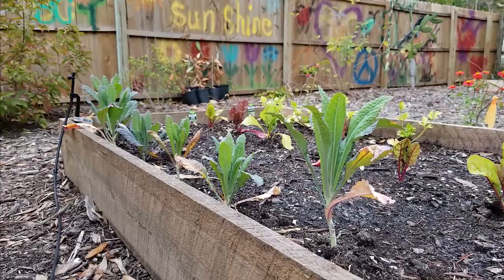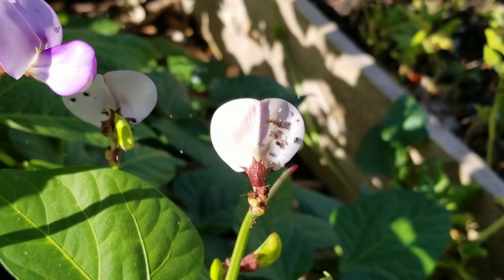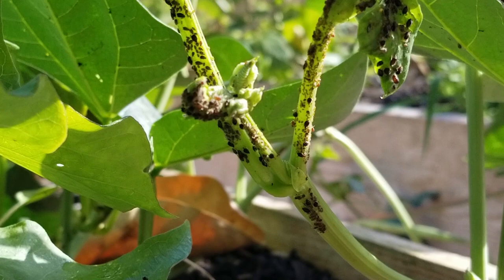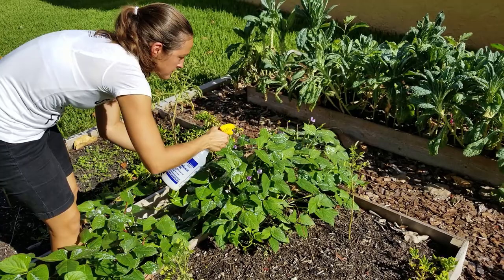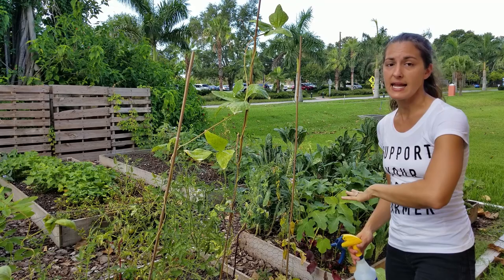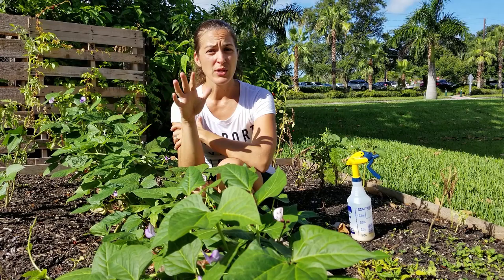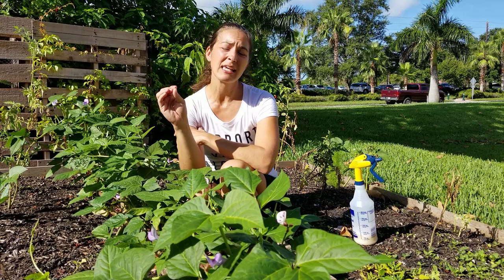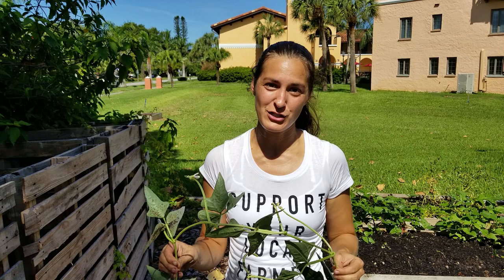Get Rid of Aphids Without Killing Pollinators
Want to know how to get rid of aphids naturally from your vegetable garden? Elise Pickett of The Urban Harvest will show you a simple solution to get rid of aphids fast. If you are looking for sustainable organic pest management this video will show you how to quickly resolve any garden insects so you can grow your own productive Florida backyard vegetable garden. This easy how-to home gardening lesson will get even the beginner gardener to feel ready to grow vegetables in Florida.

0:00 Intro
0:45 What are Aphids?
1:24 How to Get Rid of Aphids in the Garden
2:06 How to Apply Neem Oil to Plants
2:54 Relationship Between Ants and Aphids